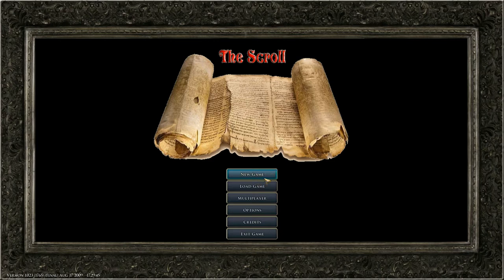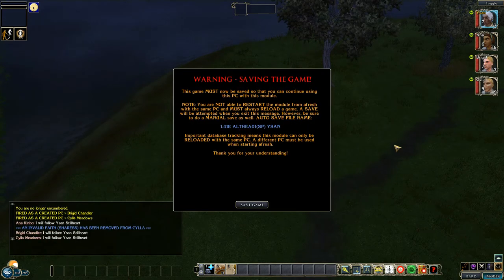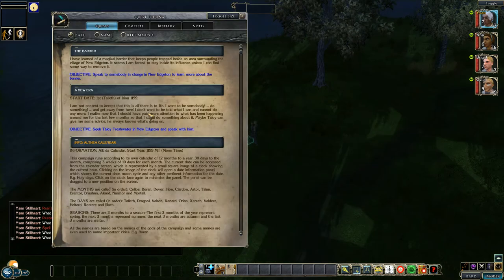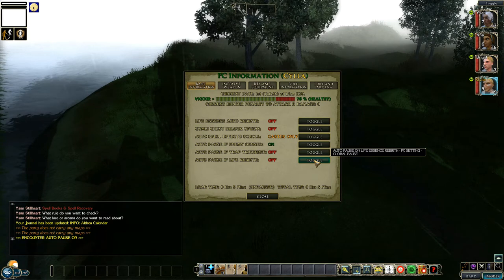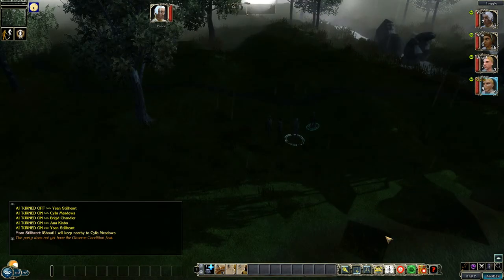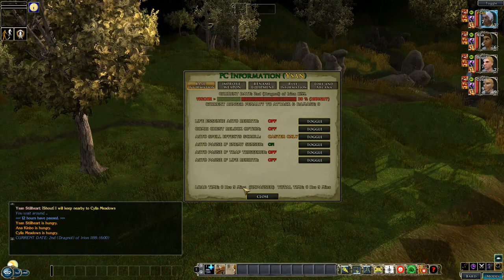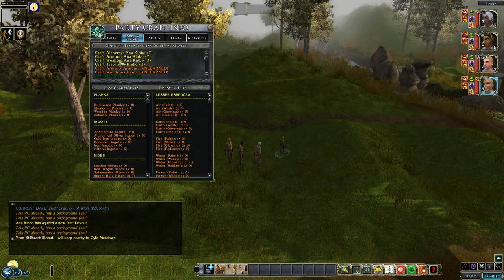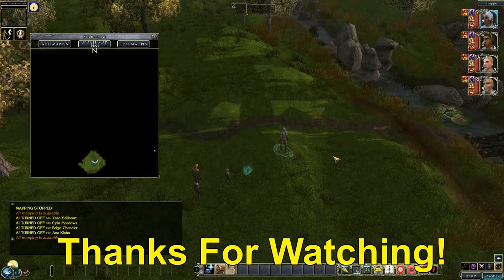The Althea Campaign Intro (The Scroll - The First Day - Enhanced) - Part1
A brief introduction to The Althéa Campaign, demonstrating some of the new mechanics and GUIs within the game.

This is the August 2021 updated version of the video first released in 2015, showing some of the improvements and changes for the Enhanced Edition of the module.